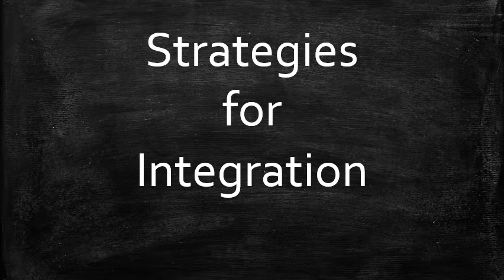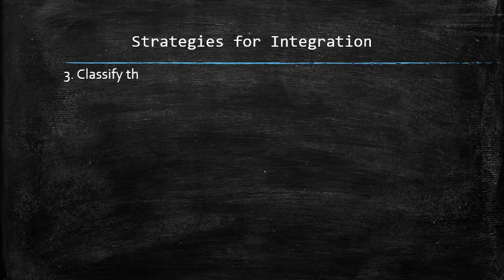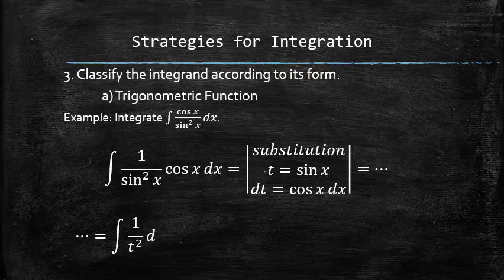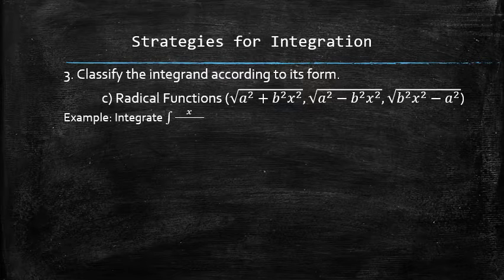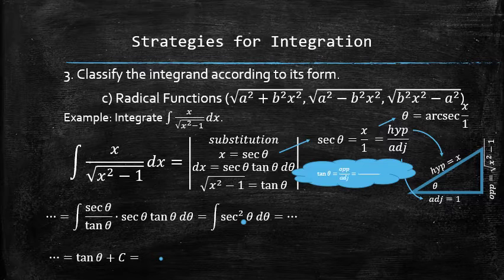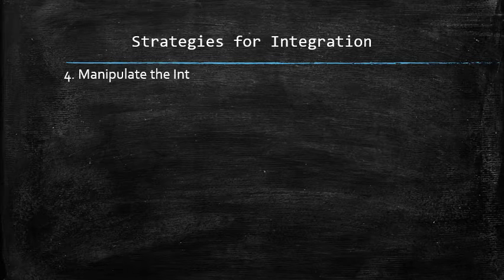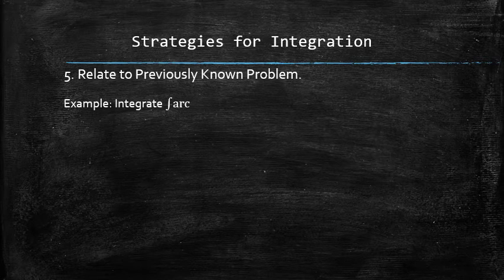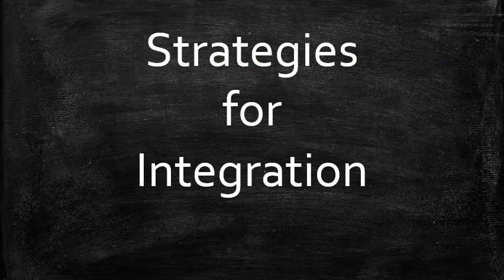Strategies for Integration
In this video, I will summarize and practice different integration strategies that cover a variety of functions. To navigate the lecture, you may use the following timecodes:
0:00 Intro
0:06 Simplifying the integrand
0:34 Looking for an obvious substitution
1:16 Integrating trigonometric functions
2:14 Integrating rational functions
2:37 Integrating using an inverse trigonometric substitution
3:59 Integrating functions containing radicals of linear expressions
4:41 Manipulating the integrand to change the appearance
5:21 Integrating by parts
5:59 What to do when substitution and integration by parts don't work?
6:14 List of functions for which there are no antiderivatives in closed form
6:26 Outro